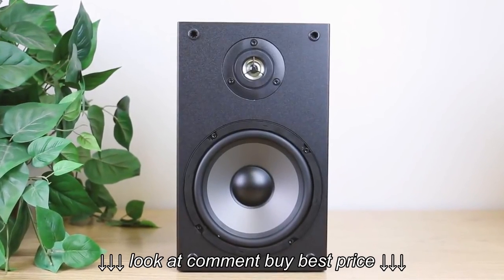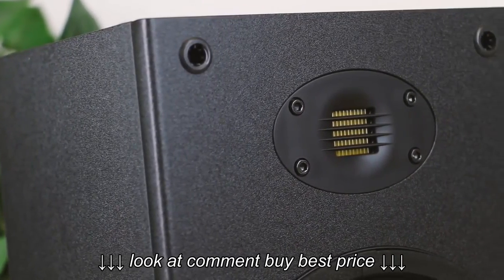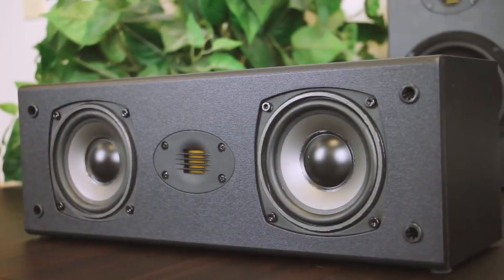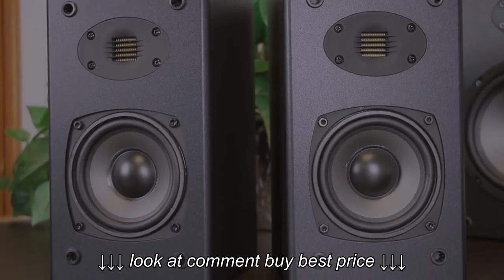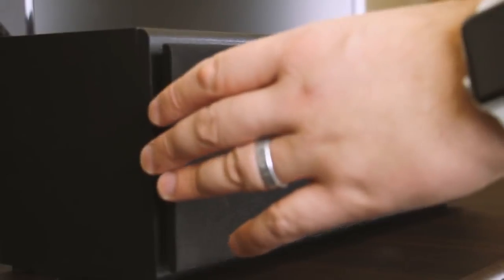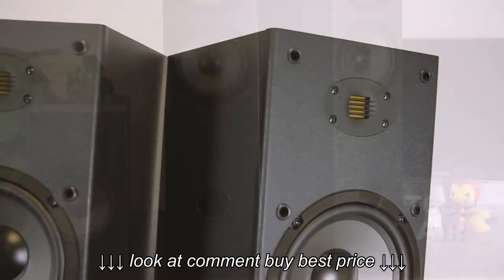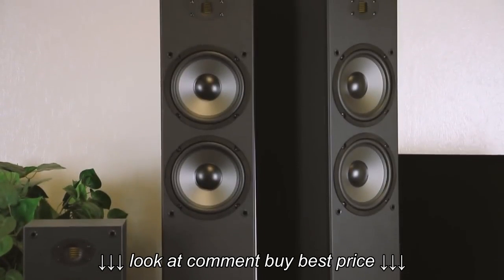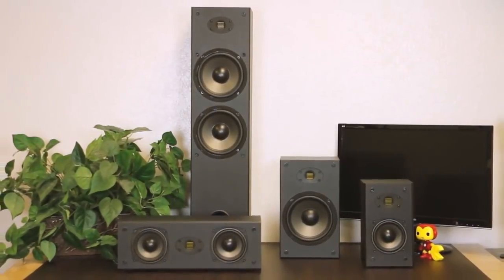The Full line of AIR speakers from Parts Express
The Full line of AIR speakers from Parts Express, The Full line of AIR speakers from Parts Express